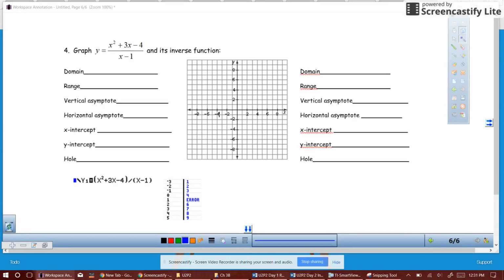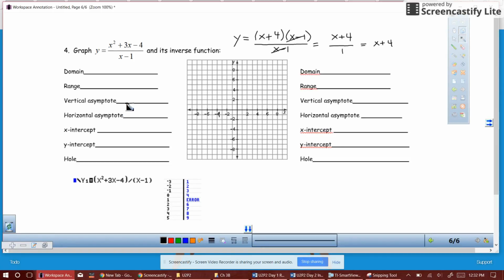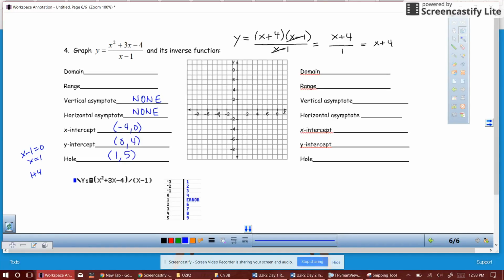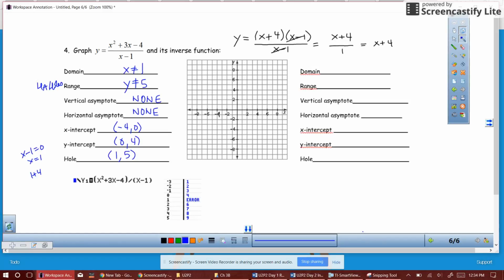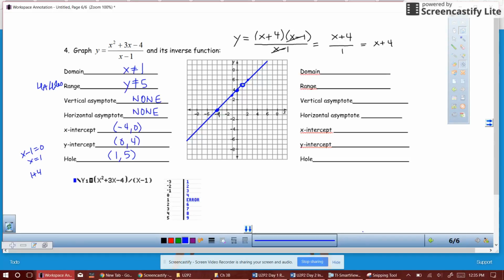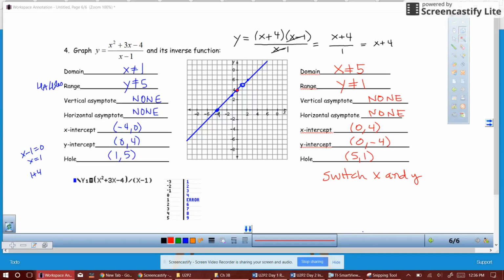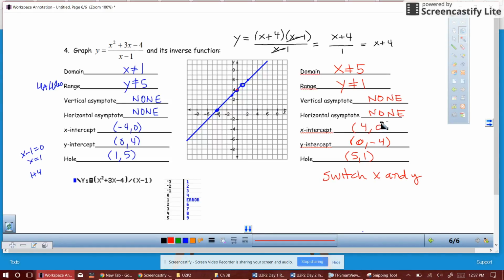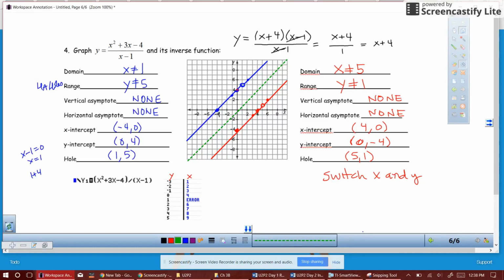U2P2 Day 2 Graphing Rational Functions and Their Inverse Video 5